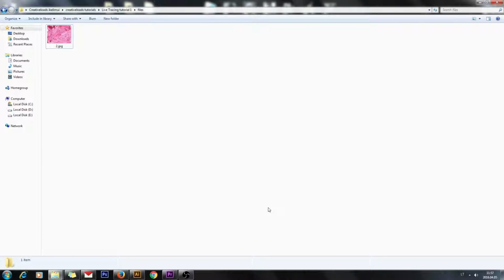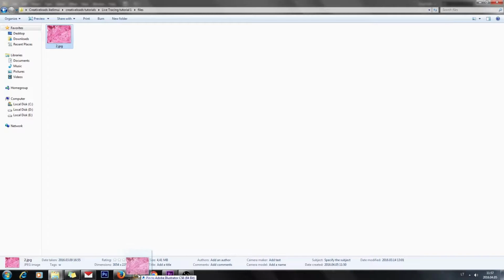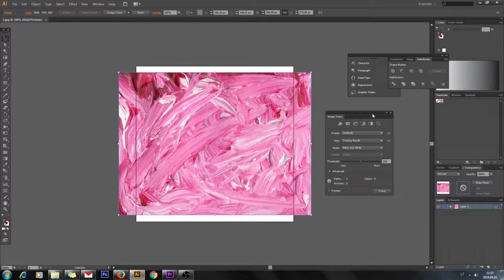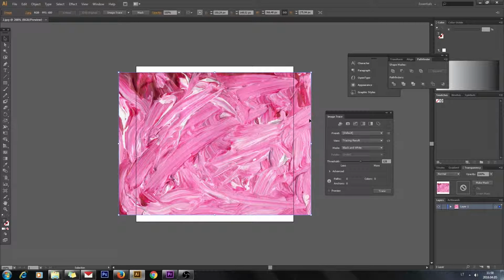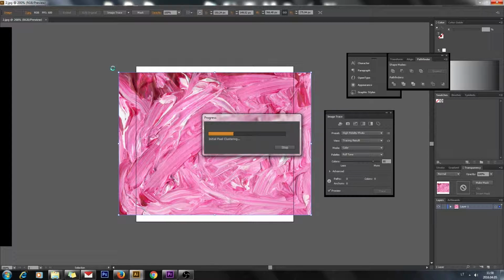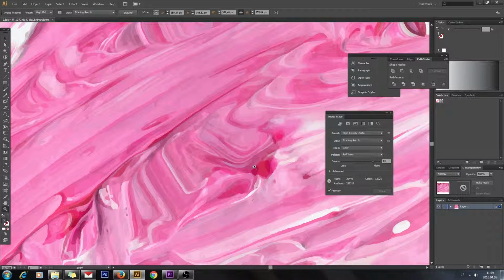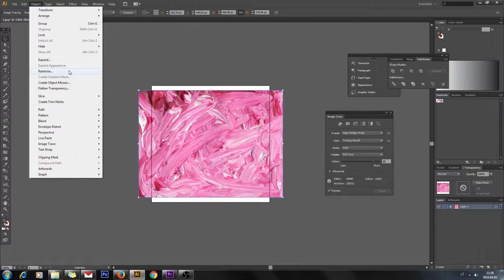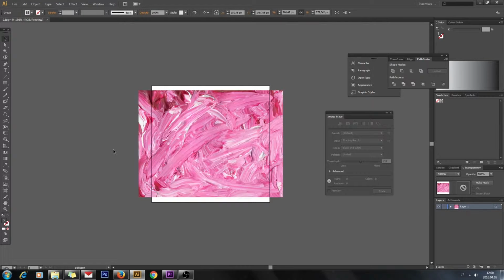Illustrator Quick Image Trace Example No.1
In this quick tip i will show you how to convert your photo to fully vector image using illustrators image trace function.